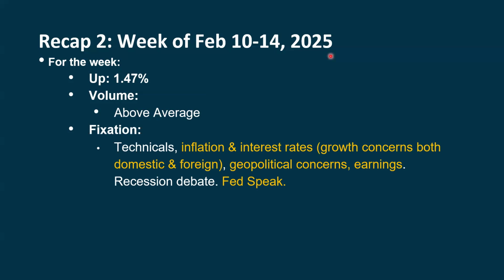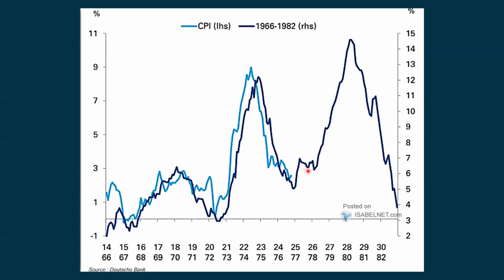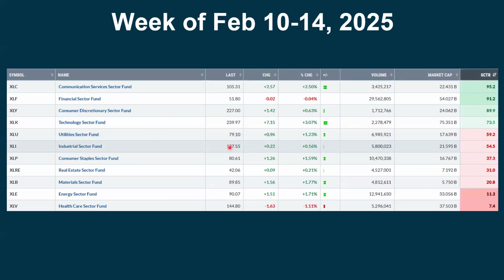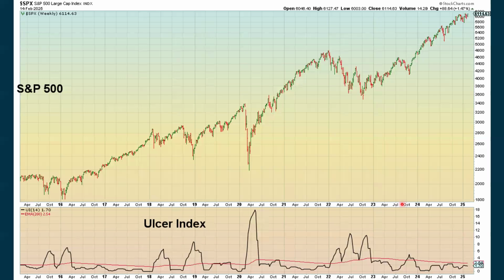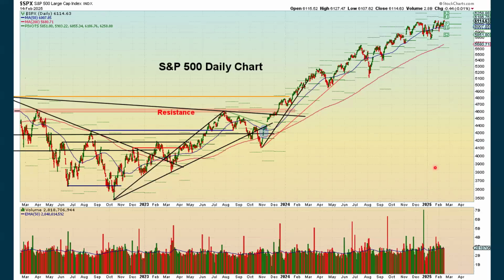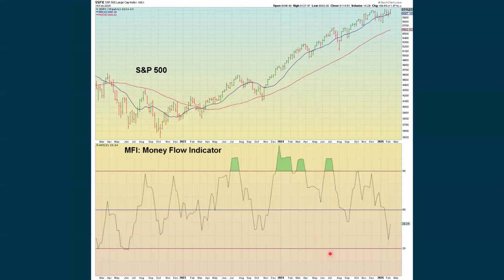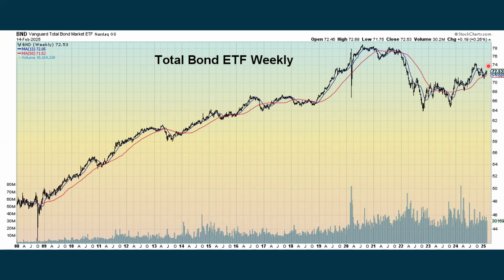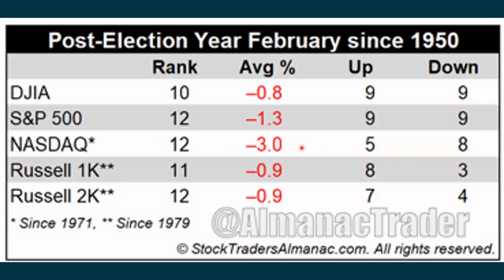S&P 500 Weekly Market Update for Tuesday Feb 18-21, 2025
Potentially useful YouTube Channels and podcasts:
Jim Rickards: You may agree or disagree with what he says, but his insights are often helpful. He has his own YouTube Channel but he is also a guest on other podcasts.